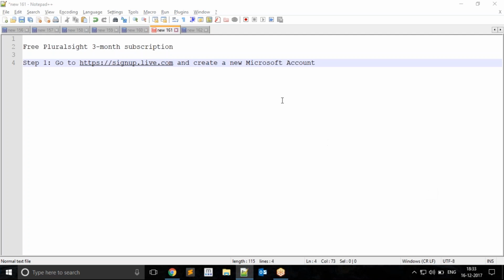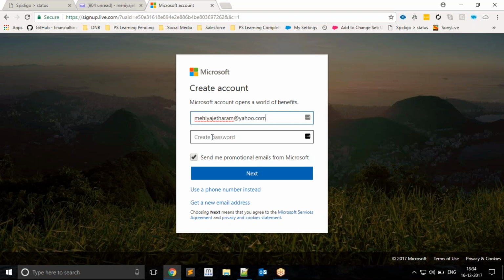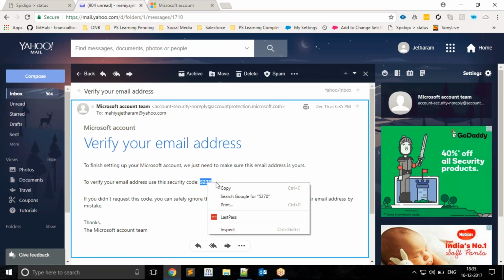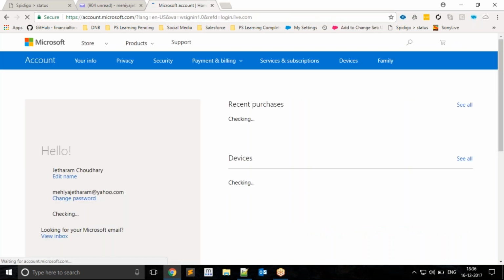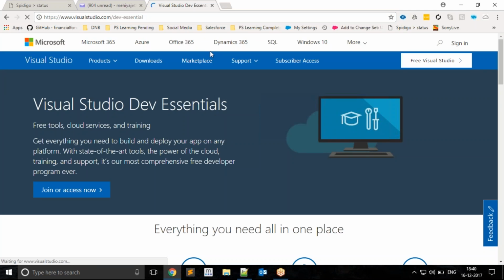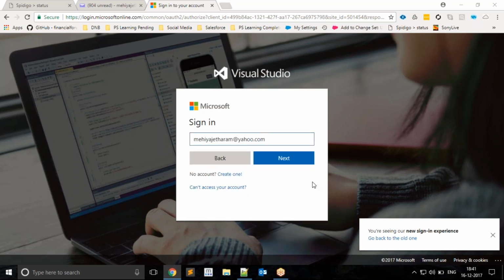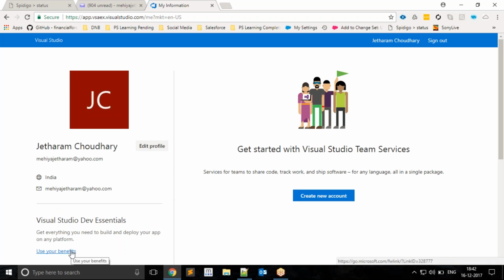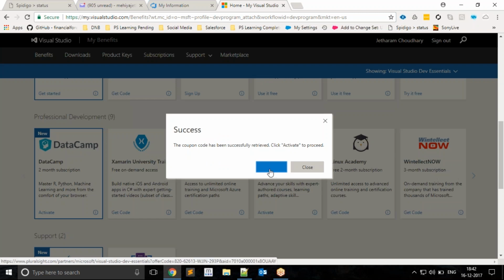Learn Salesforce Advanced Coding from Pluralsight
In this video I have talked about how we can get 3 months free subscription for salesforce learning from Pluralsight.